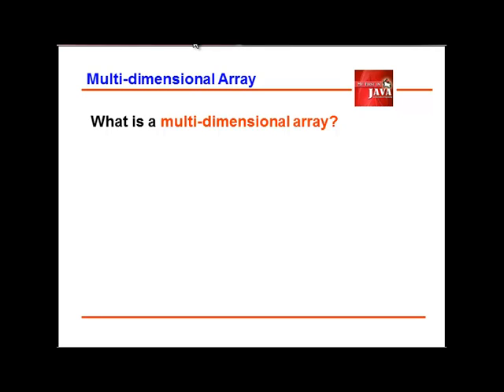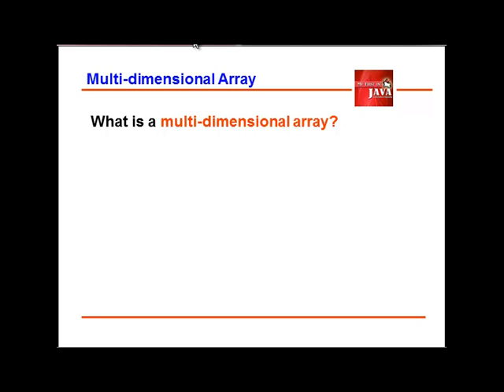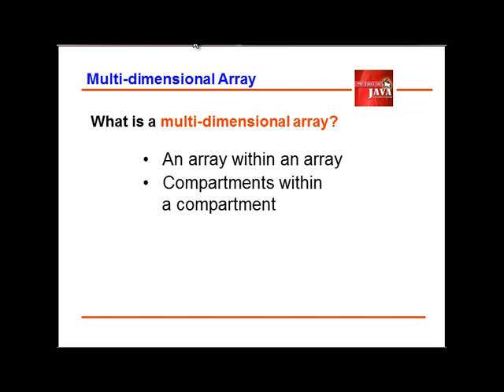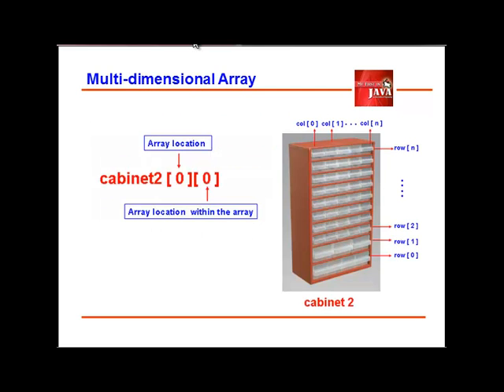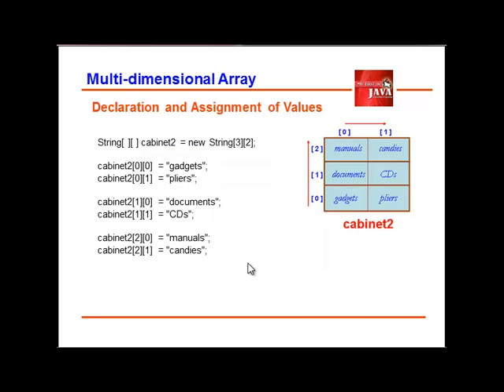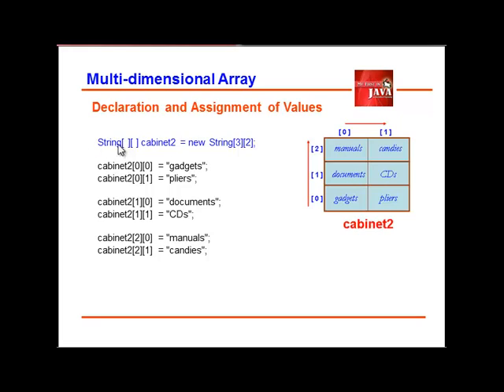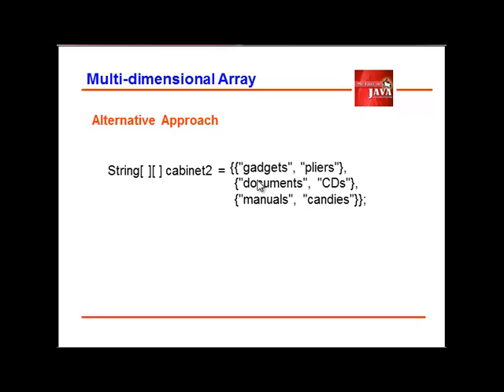My First in Java Tutorial 28: Two dimensional array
Introduction to multi-dimensional array data struicture using two-dimensional.